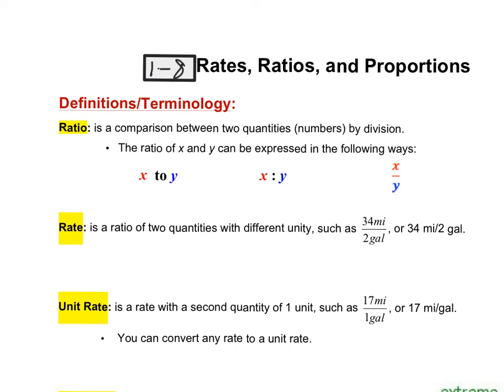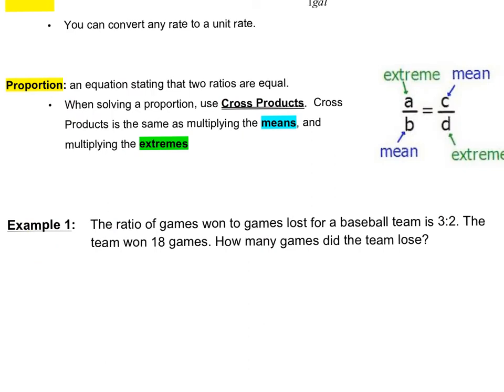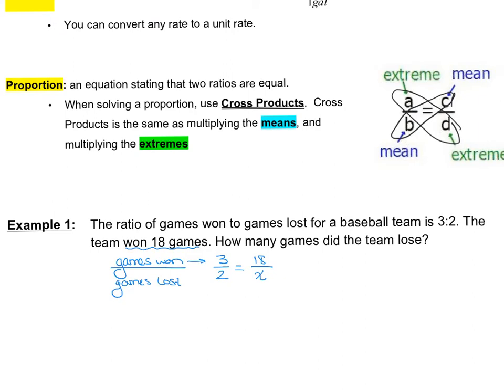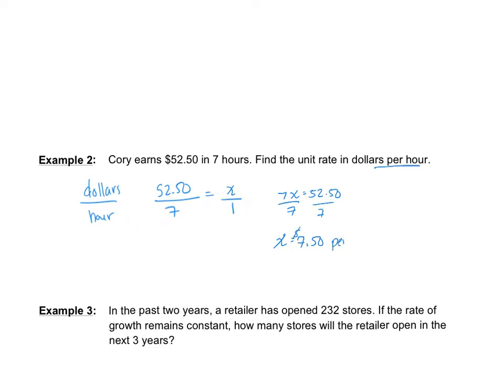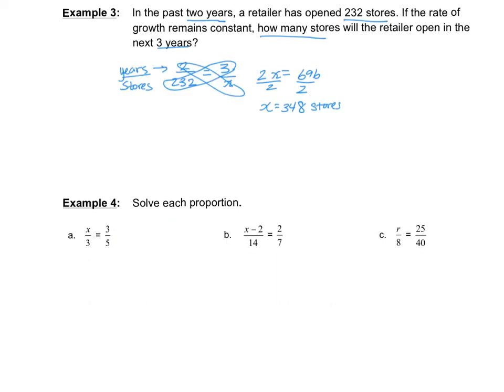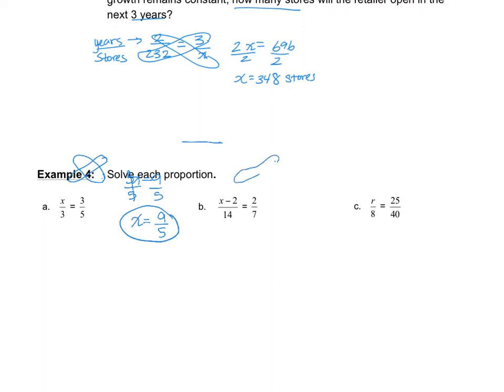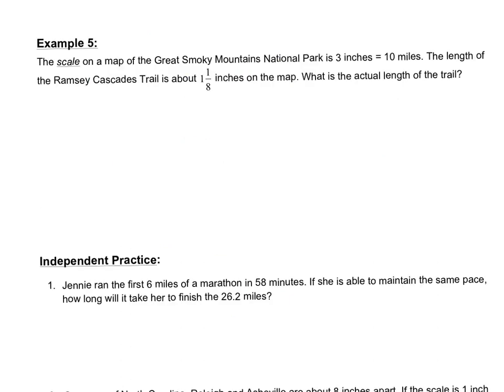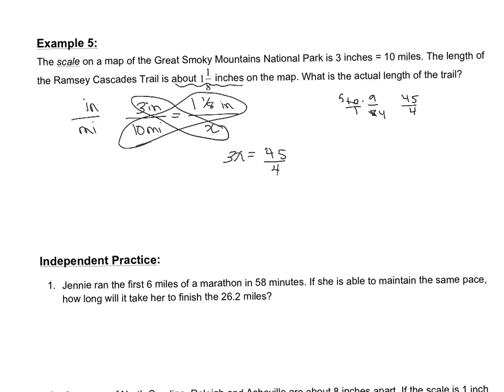Algebra 1.8 rates ratios and proportions